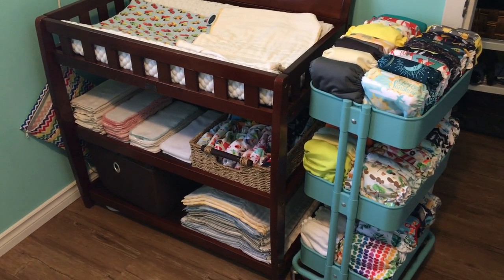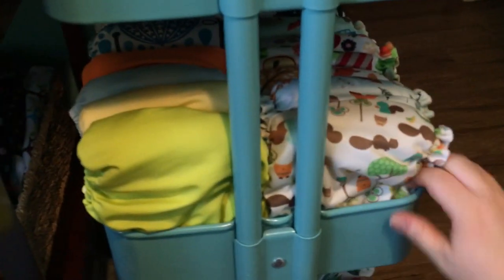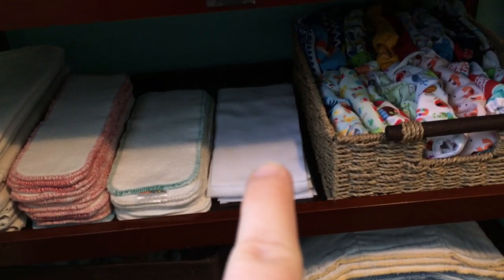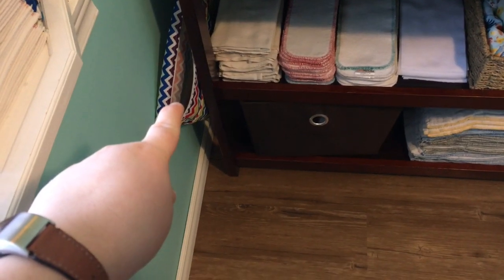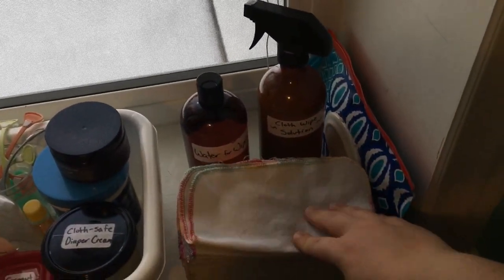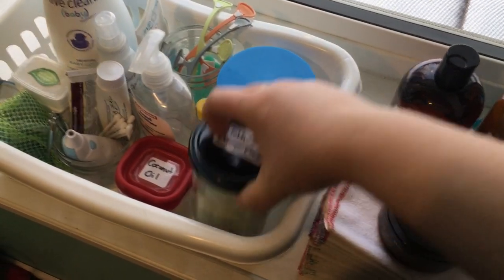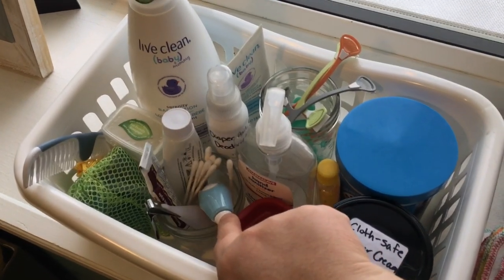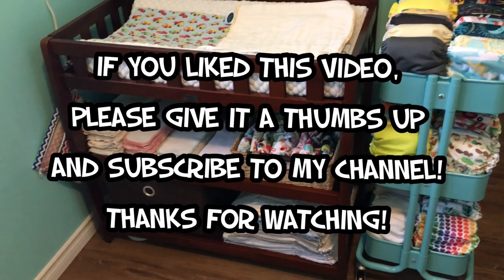CLOTH DIAPER STORAGE & ORGANIZATION | PINT-SIZED PARADISE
Here’s a look at how I store and organize our cloth diapers and change station. For a more detailed look at what’s in our one-size/bigger sized cloth diaper stash check out my last video

Let’s connect!

Shop at Lagoon Baby - my favourite Canadian site to shop all things cloth diapering and more

Munchkin change pad
They don’t sell my change pad cover anymore but here’s a really nice, similar one